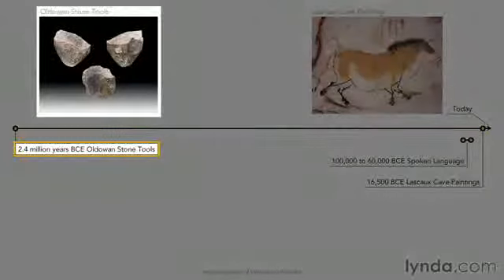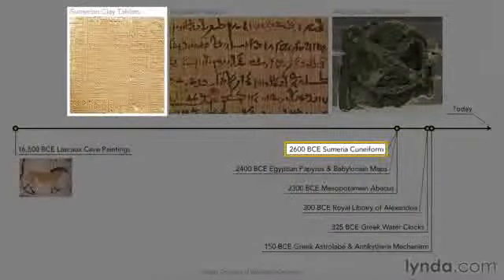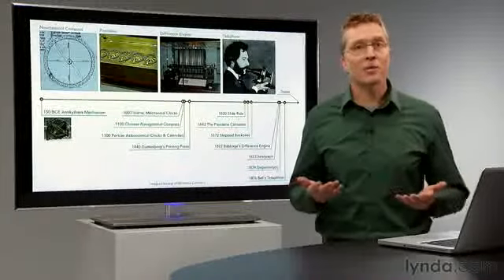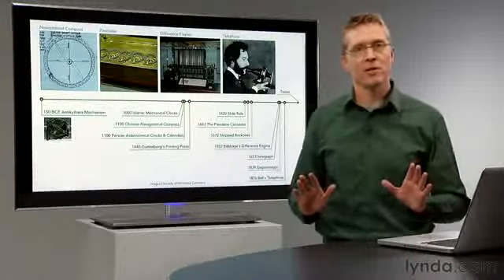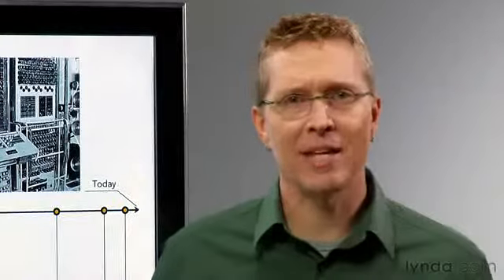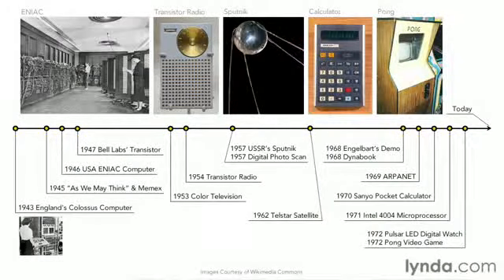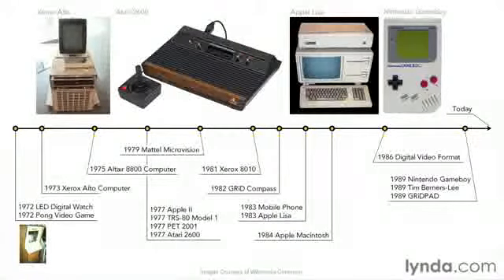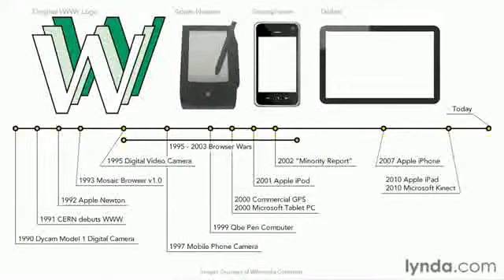Cap2 - 02 The Origins of Interaction Design.mov